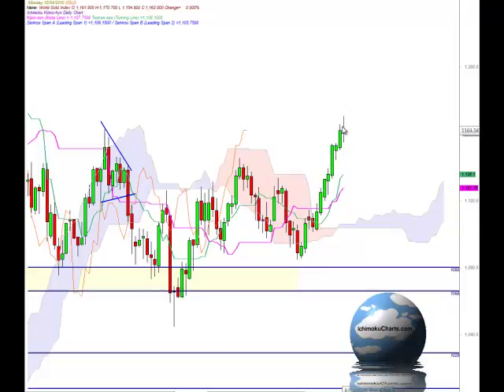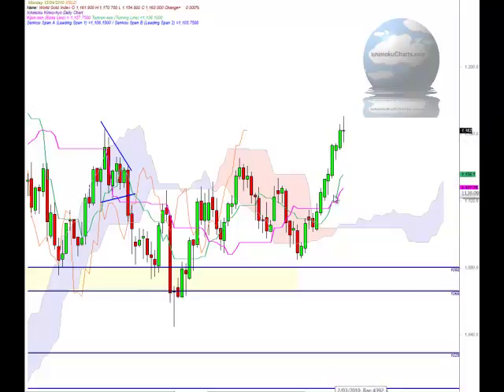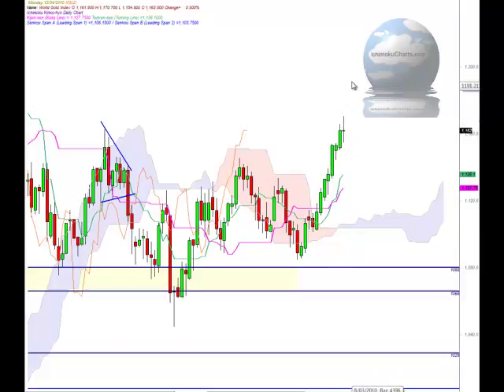GoldApr12th2010.mp4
Daily Gold market analysis using Ichimoku charts for April 12th 2010